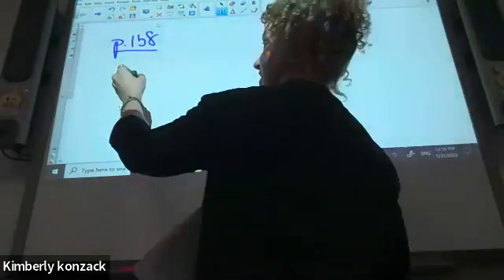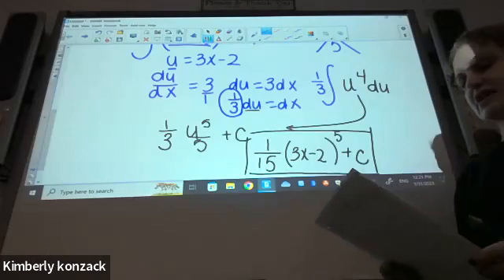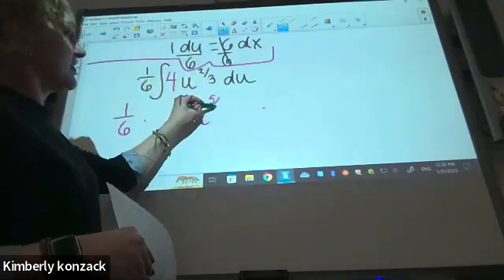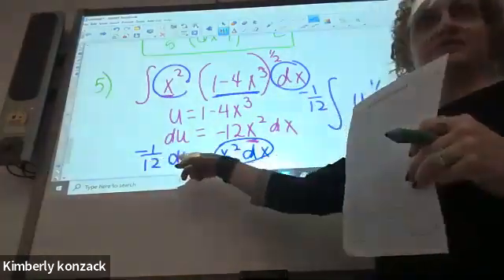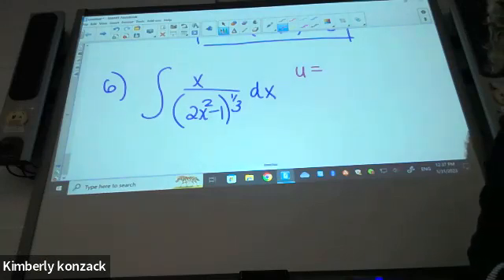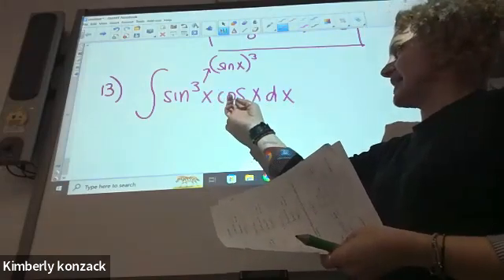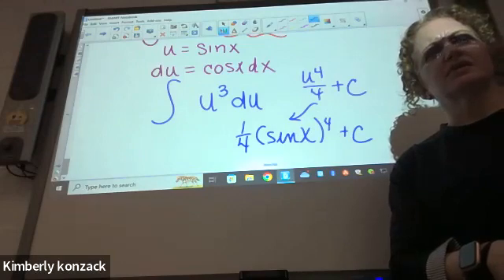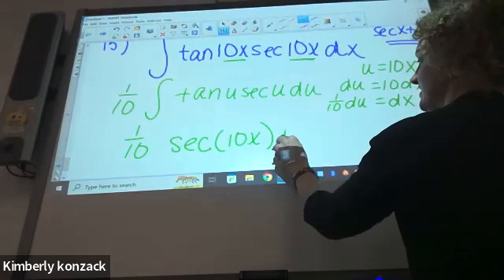U-Substitution with Integrals!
This was a class I recorded for my students and wanted to share it with you!